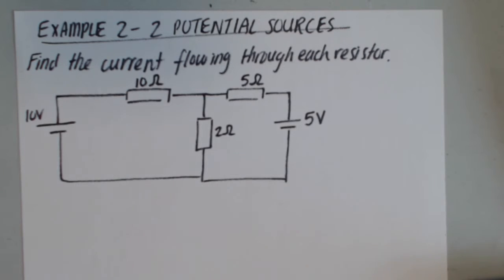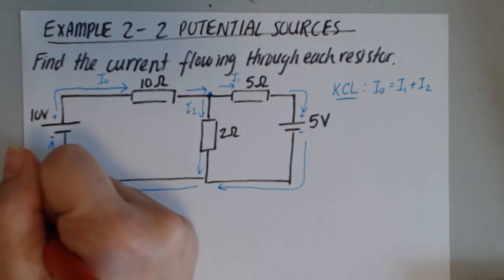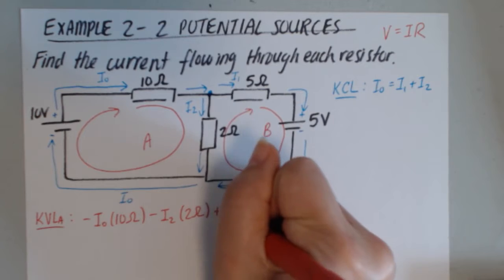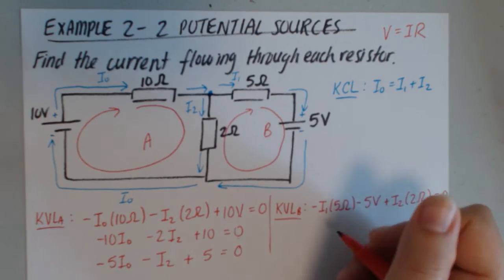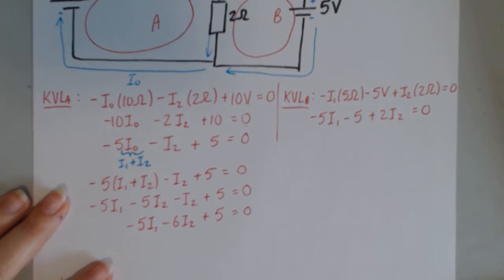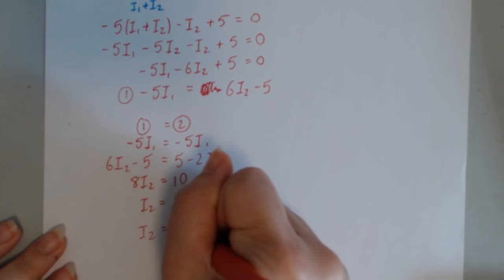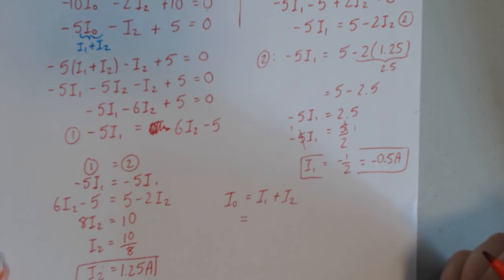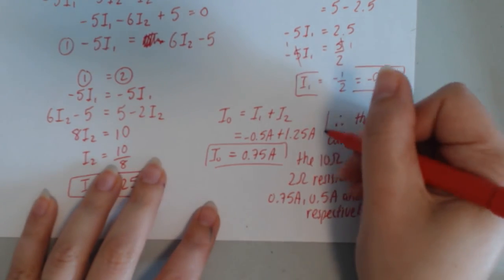5.2 Example with 2 Sources of Potential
SPH3U Examples
5.2 Example with 2 Sources of Potential